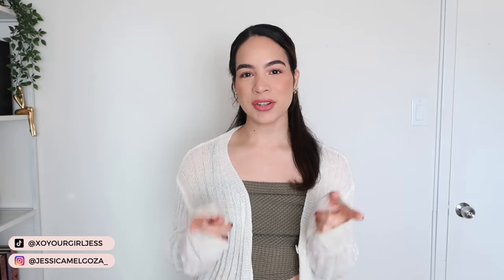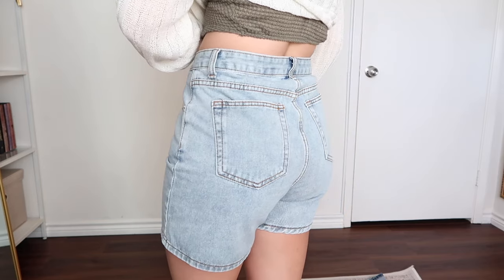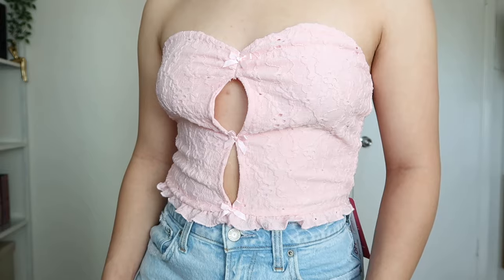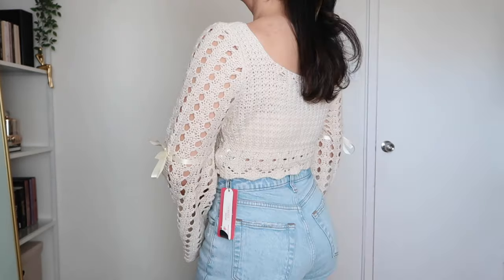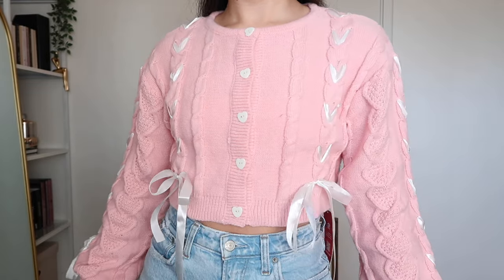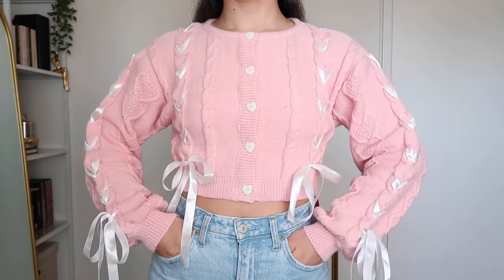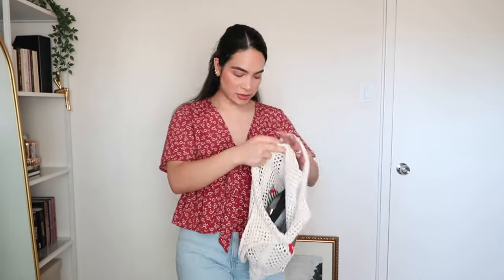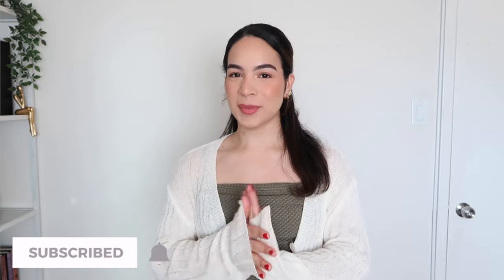ROMWE TRY ON HAUL *hit or miss* | Jessica Melgoza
Hi friends, I'm sharing a try-haul featuring spring and summer items from Romwe this week. I hope you like the video!

↓ ITEMS LINKED ↓
Denim Shorts
Pink Tube Top
Knit Long Sleeve
Pink Cardigan
Red Top
Crochet Bag

P.S. Romwe items are sold on the SHEIN website

If you’re reading this, I’M HAPPY YOU'RE HERE, LOVE YA!! ❤️